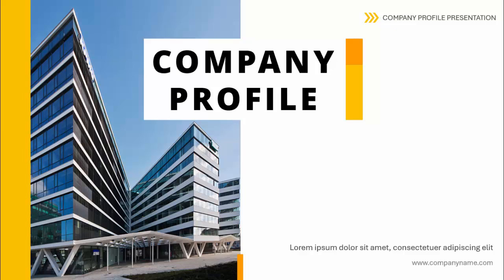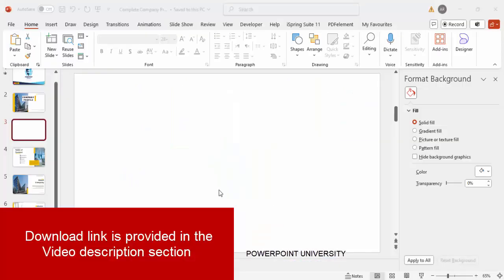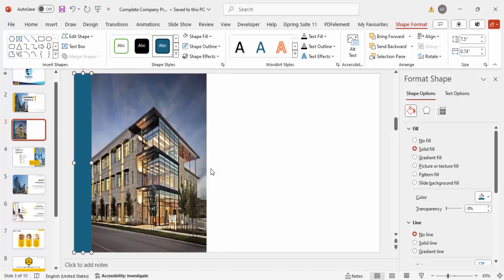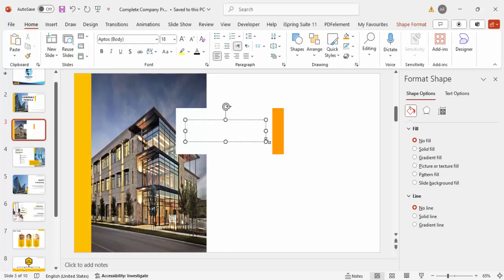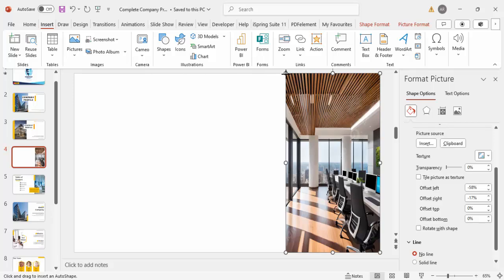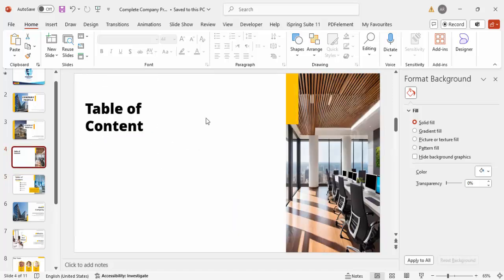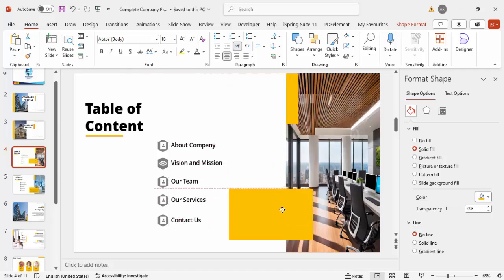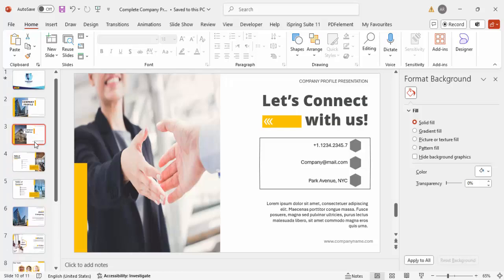Complete Company Profile Presentation | Free Download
[FREE DOWNLOAD LINK BELOW]: In today's tutorial, I’ve provided a detailed guide on how to create a Complete Company Profile Presentation in PowerPoint and it is absolutely free to download